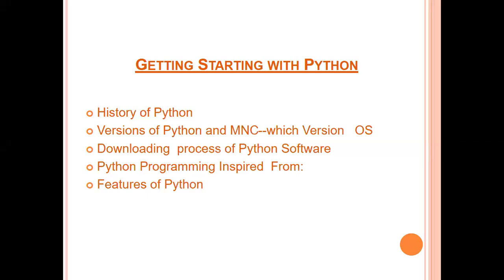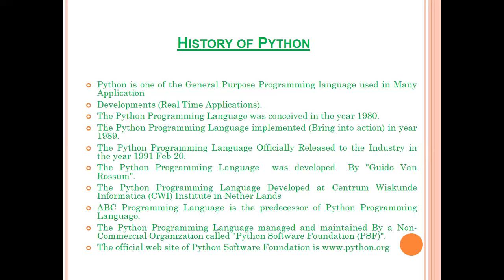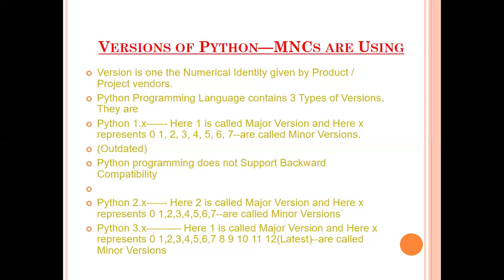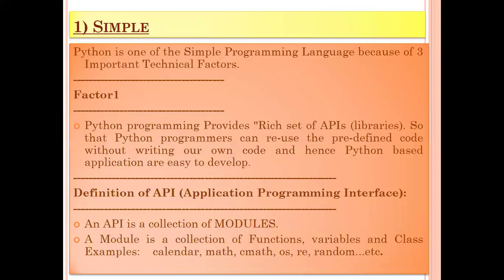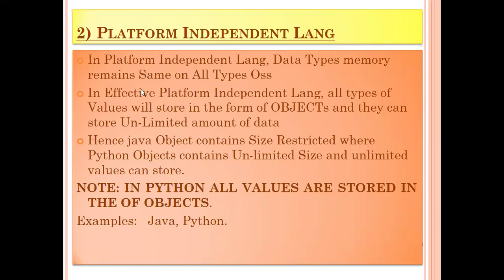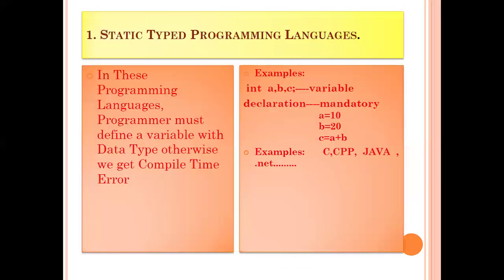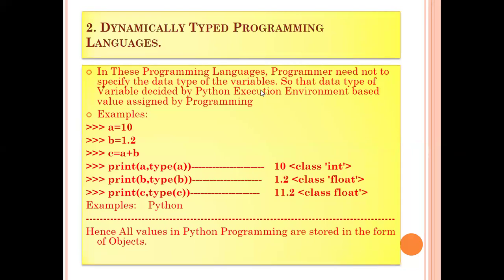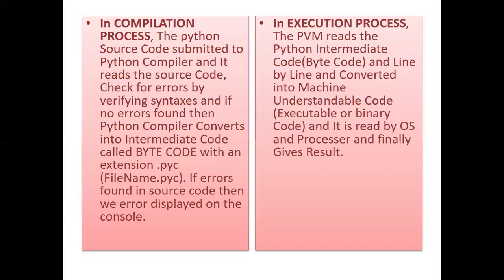Python Day 1 (Batch 325)